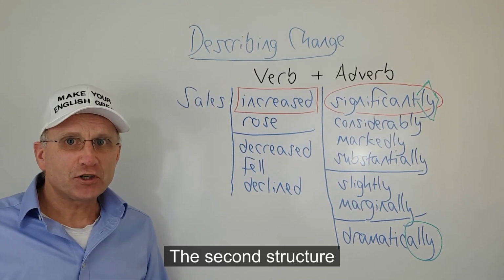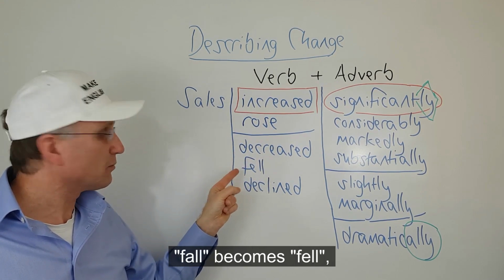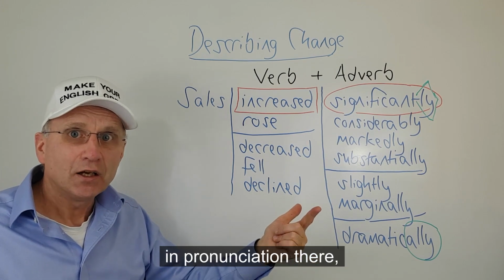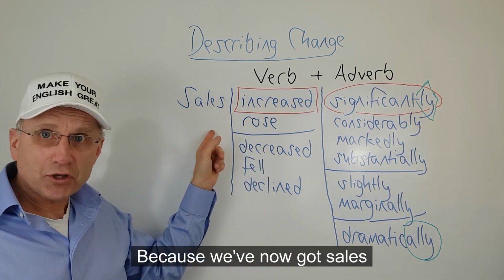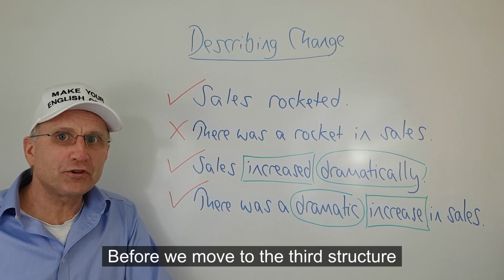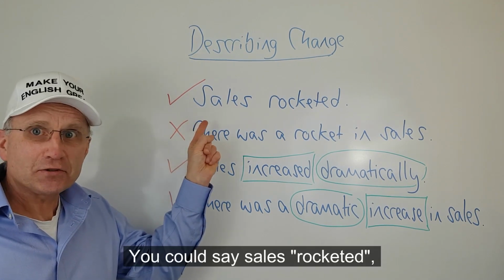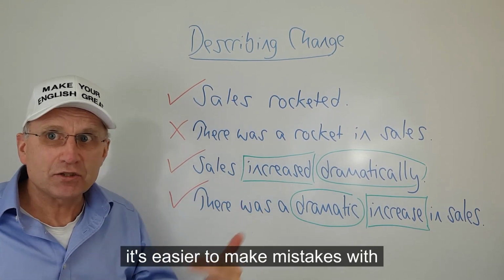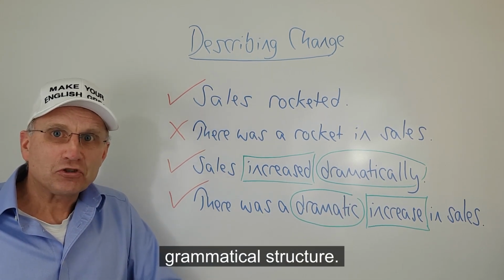IELTS writing tips and tricks: Ethereum LINE GRAPH DRILL for IELTS exam: Writing Task 1 academic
Need some IELTS writing tips and tricks? Writing Task 1 in the IELTS test is often a line graph, bar chart, table or pie chart, so your IELTS exam preparation should include mastering grammatical structures and formal vocabulary for describing change.

This video walks you through the second of three structures you can use to summarise data from a chart or table relating to a period of time if you need to improve your grammatical range and accuracy and have alternatives to informal verbs such as "go up" and "go down".

CHAPTERS:
00:00 - Introduction
01:21 - Grammatical Structure & Formal Vocabulary
06:34 - Practice Drill